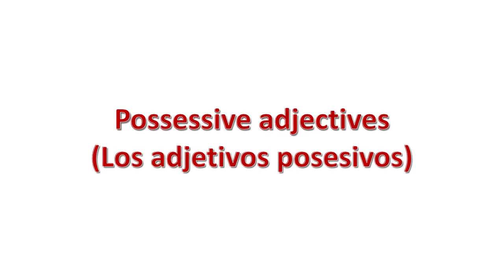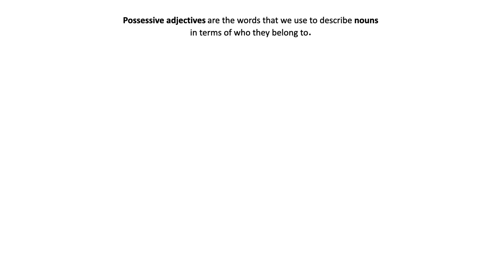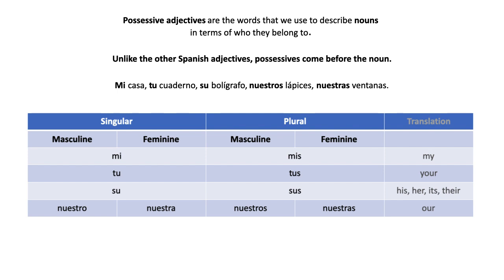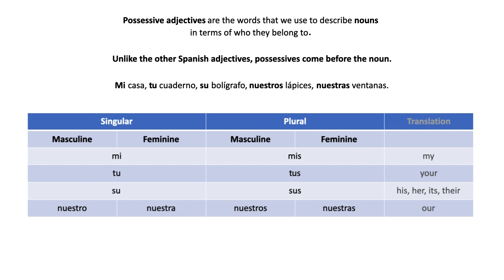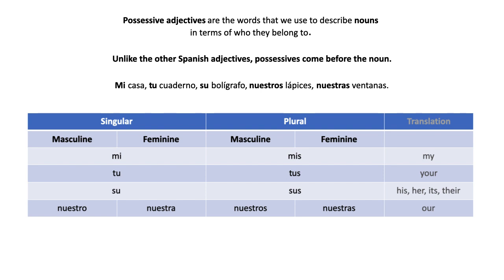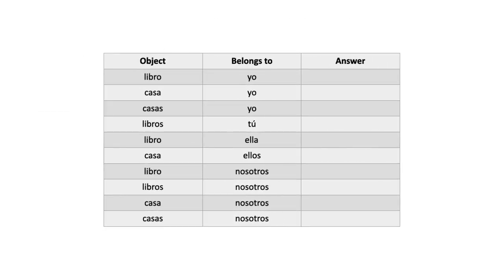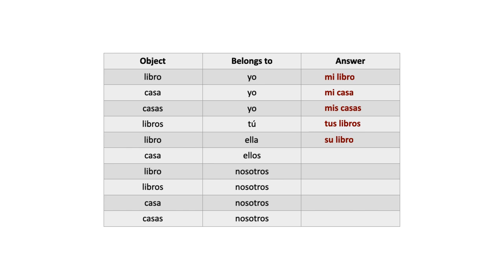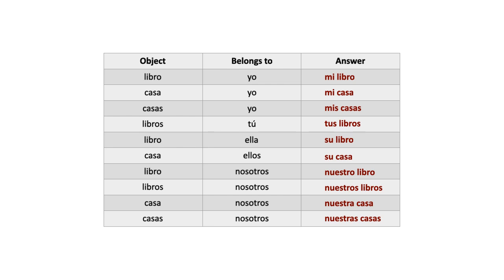Spanish 101: Possessive adjectives